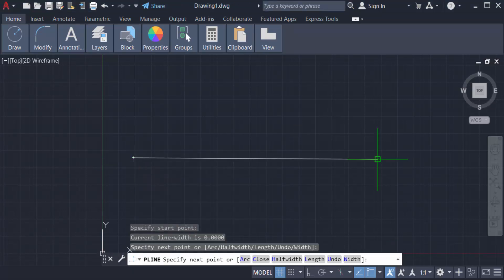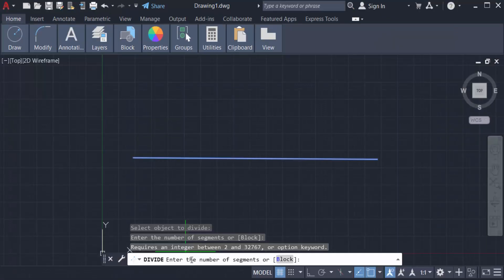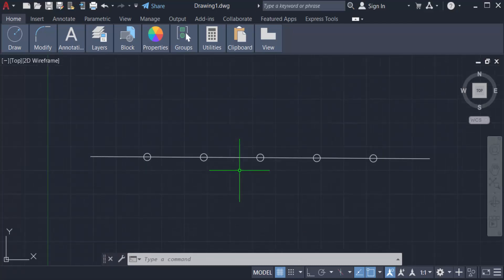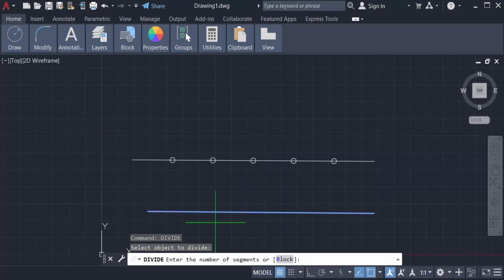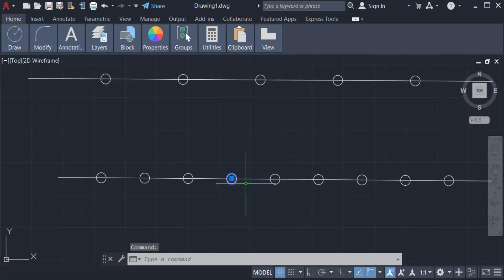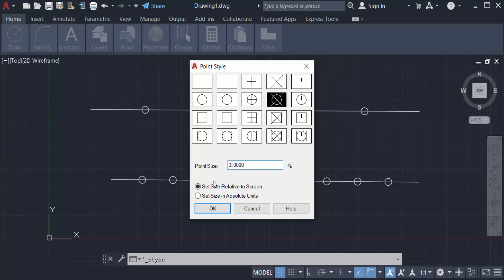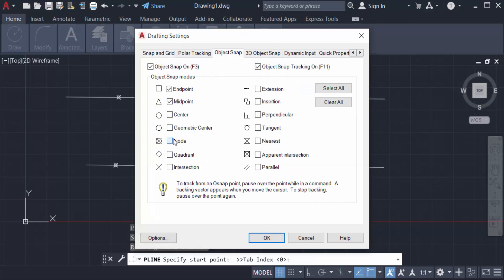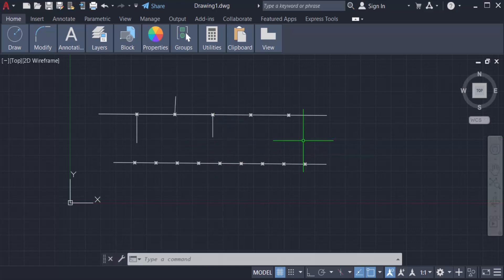How to divide a line into equal segments in AutoCAD 2022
Hello everyone, Today I will show you, How to divide a line into equal segments in AutoCAD 2022.